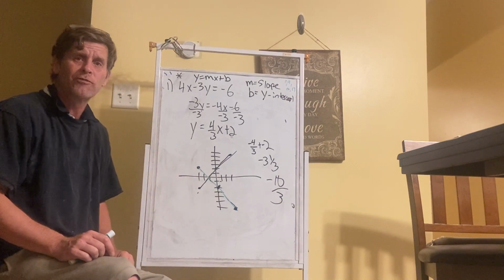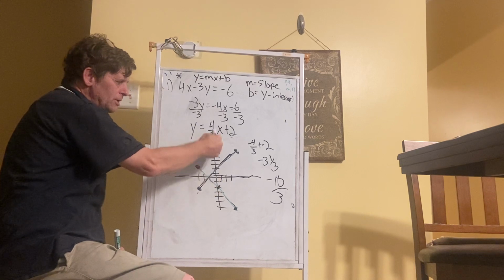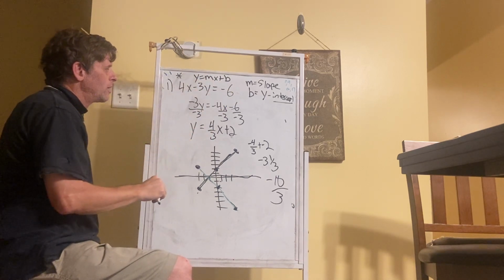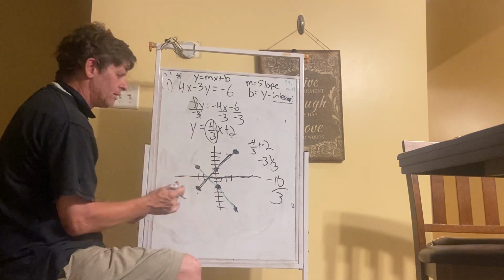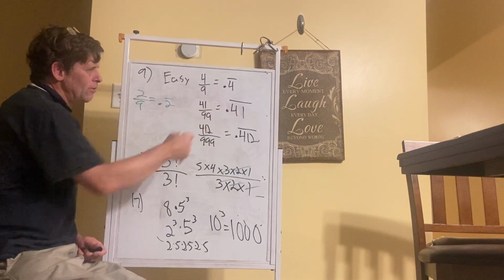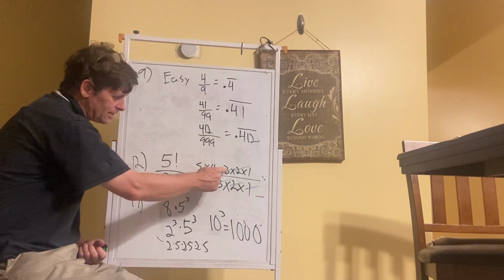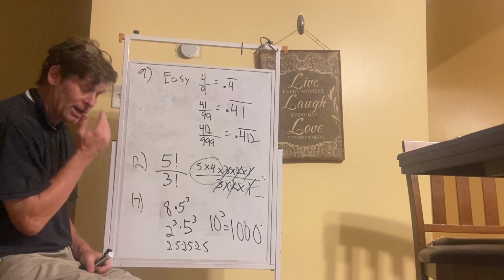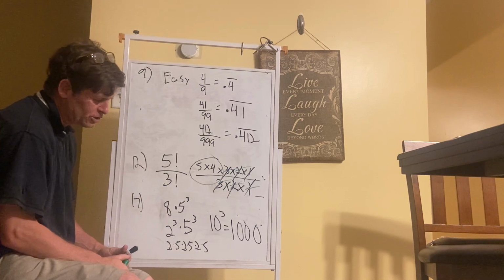session 2 week2 hints